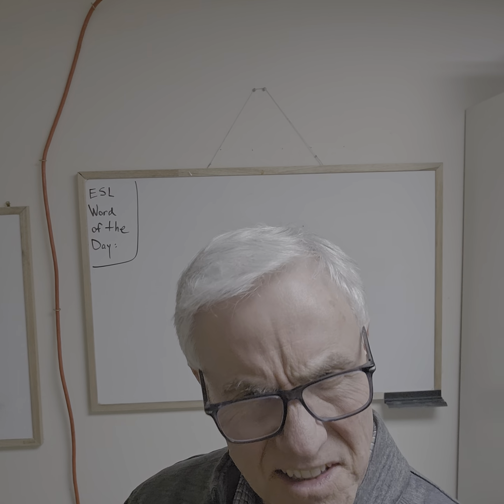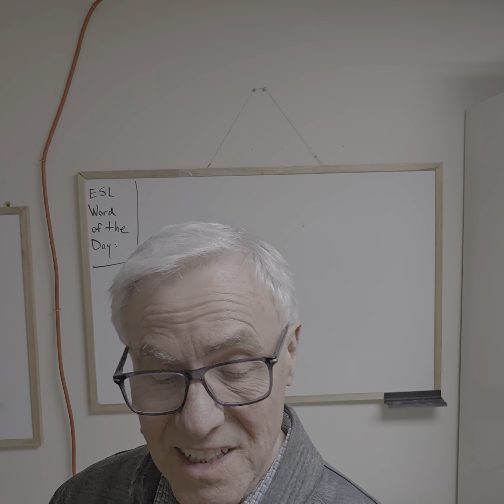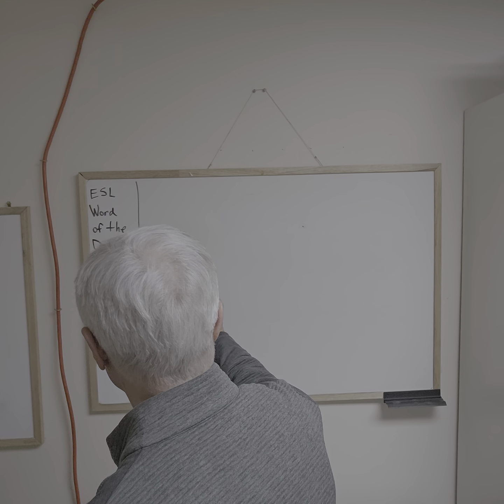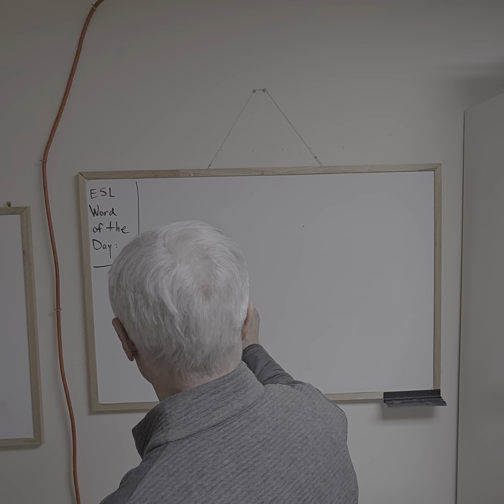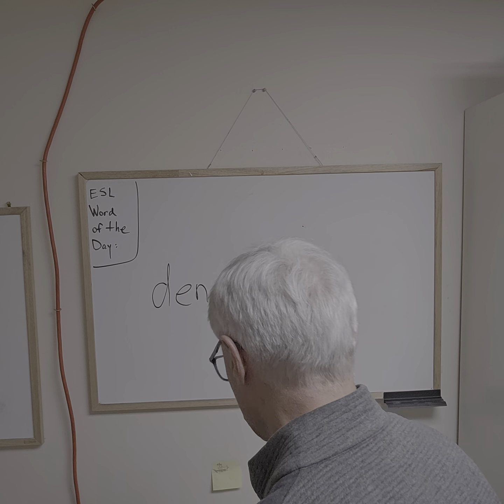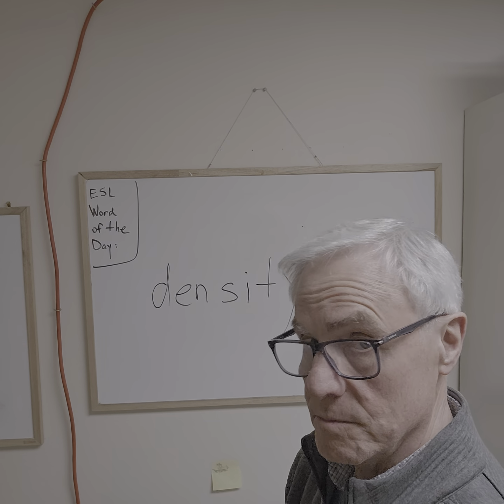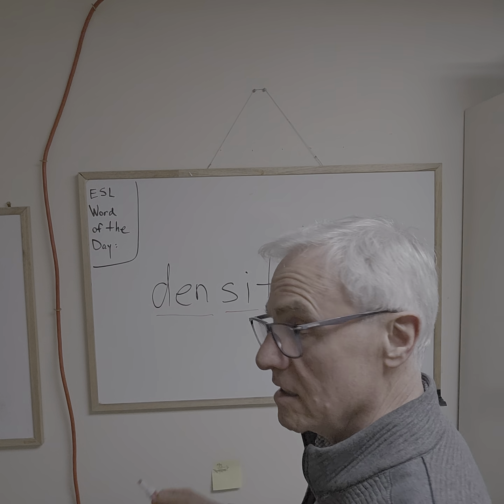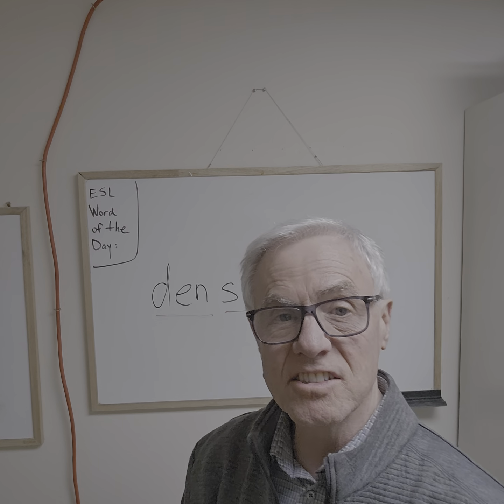ESL Word of the Day: density